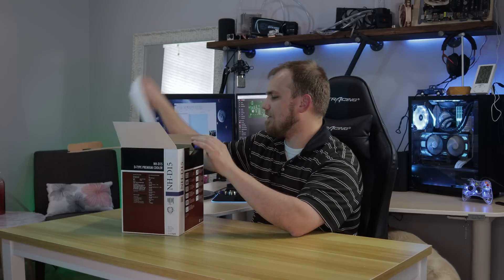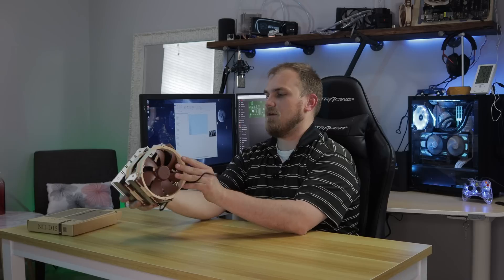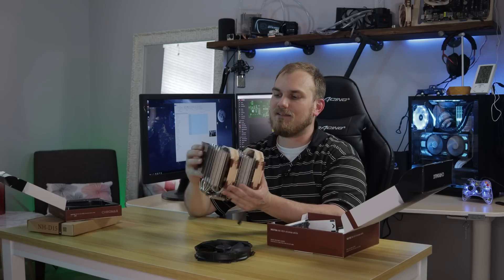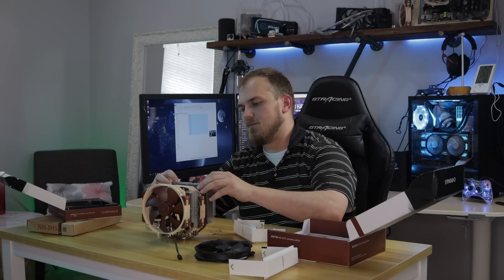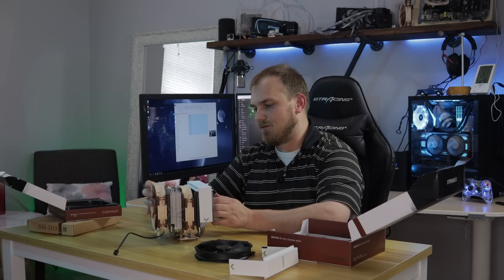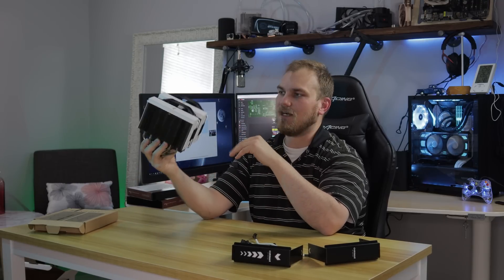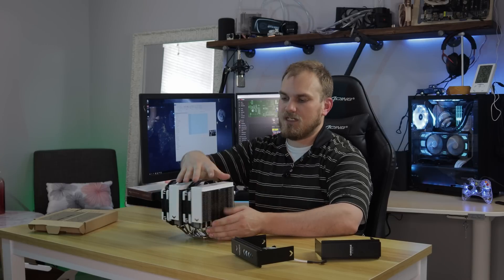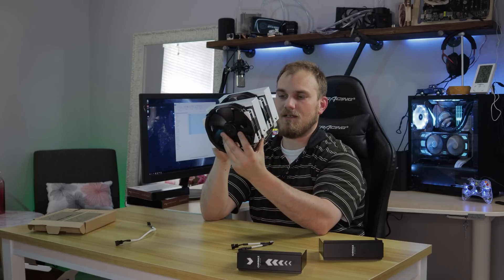Is This Really The Best Air Cooler Money Can Buy? | Noctua NH-D15 "Chromax Edition"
I have probably seen the words NH-D15 pop up more times then I can count. Everyone has always told me this is the best cooler you can buy, well if that is so I defiantly  want to see. However we all know Noctuas signature colors are an acquired taste so I will be checking out the legendary NH-D15 dressed up in Noctas awesome chromax line.

White Heatsink Covers

Black Heatsink Covers

Black Swap-able Heatsink covers

Chromax Fan NF-A15 HS-PWM